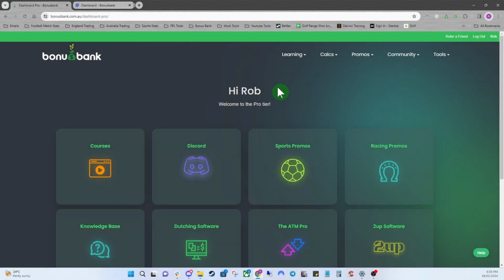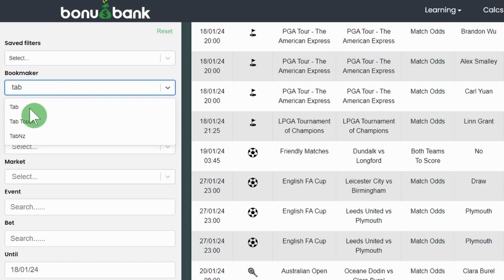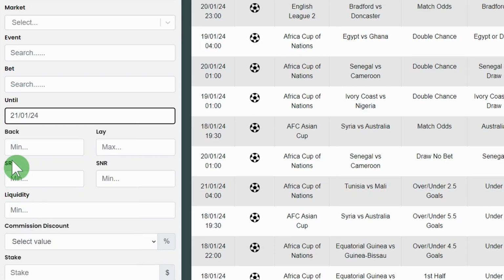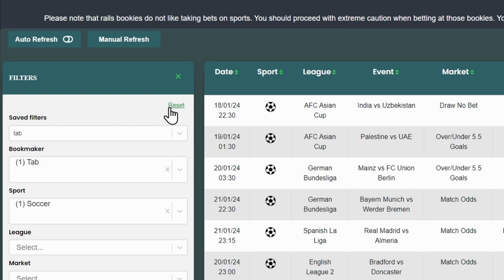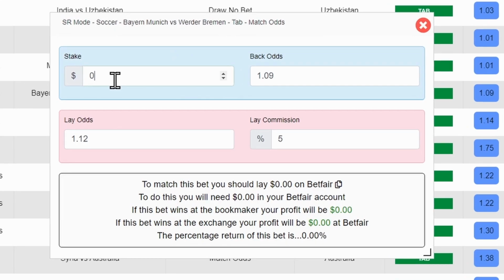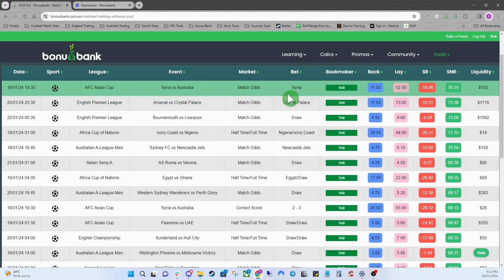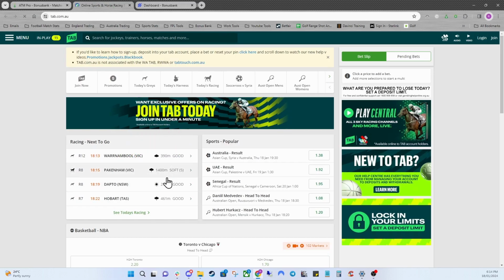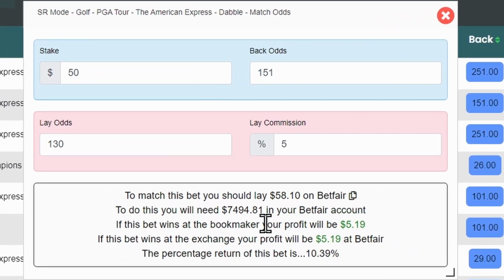Using The ATM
Welcome to BonusBank 💰

In this video we will show you how to use the ATM

The ATM is a key tool for any matched bettor in Australia. This video gives a quick walkthrough of the different filters and features that the software includes.

Very Simple to use, you can see at a quick glance the best bets to place to make a nice profit.